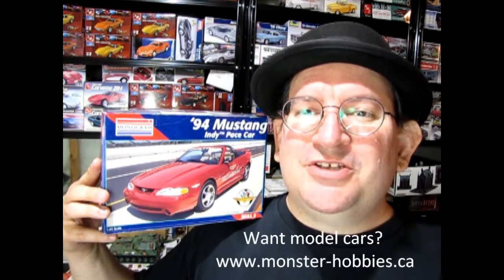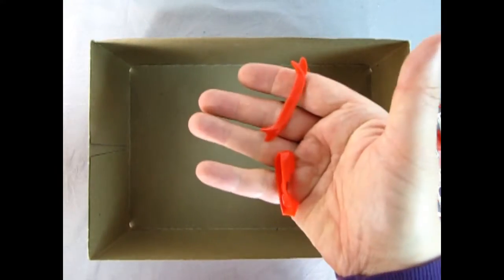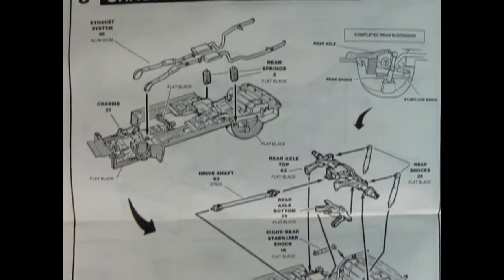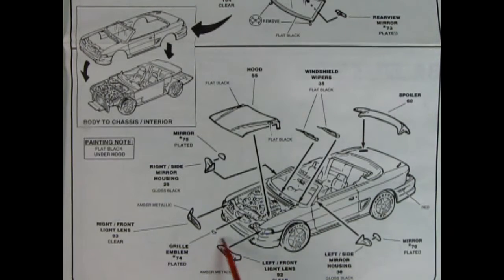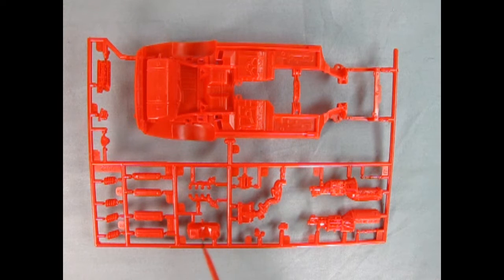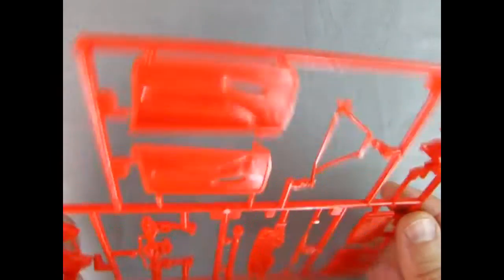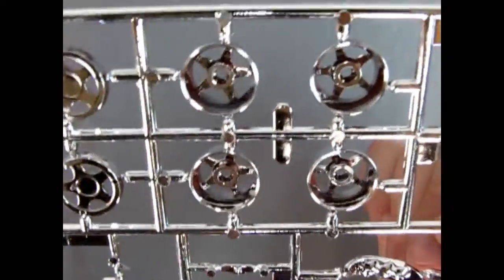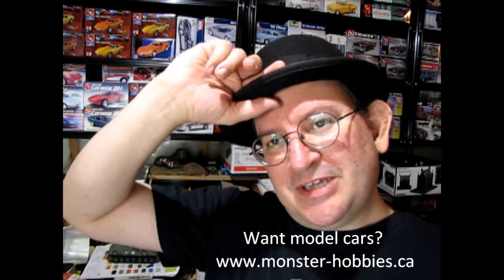Unboxing The 1994 Ford Mustang Indy Pace Car Model Kit by Monogram